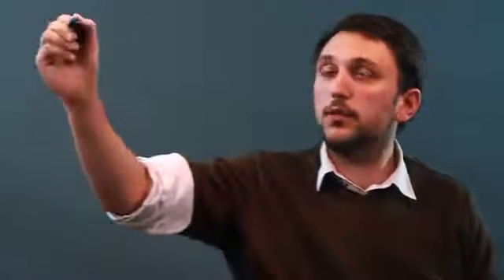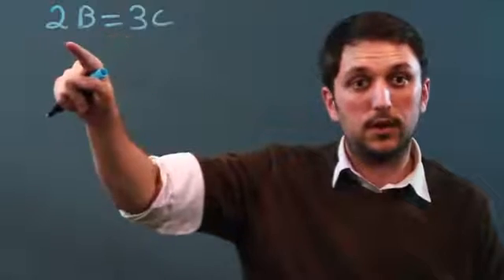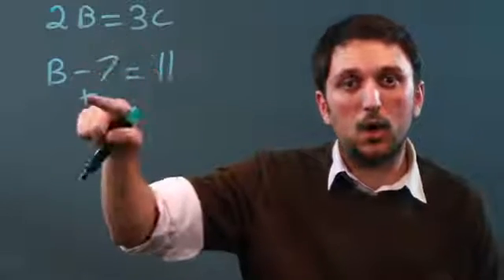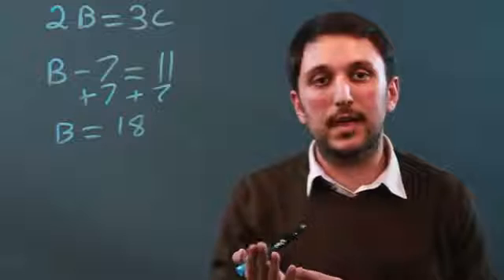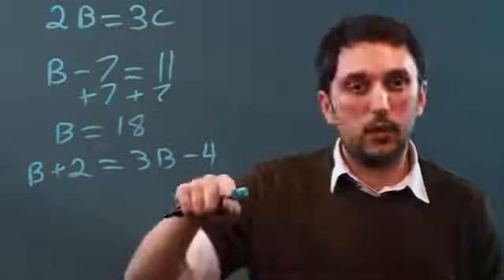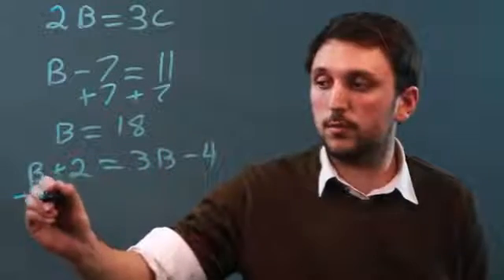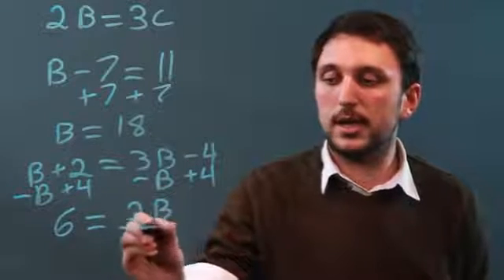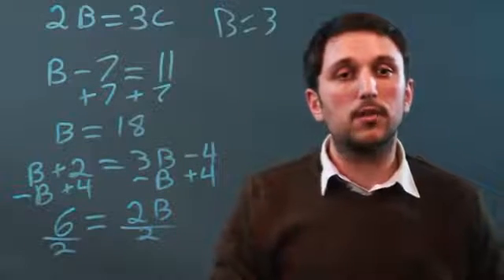How to Know the Value of a Letter in an Algebraic Equation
How to Know the Value of a Letter in an Algebraic Equation. Part of the series: Algebra Principles. The value of a letter in an Algebraic equation changes depending on the equation in question. Know the value of a letter in an Algebraic equation with help from a mathematics tutor and educator in this free video clip.